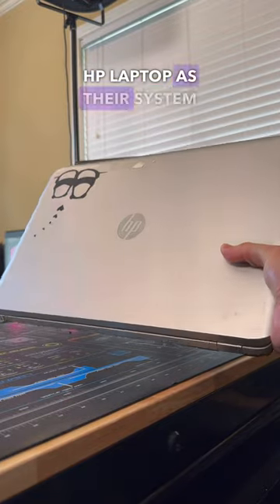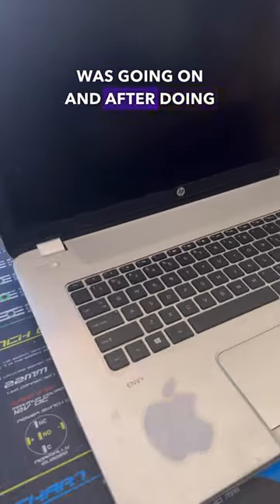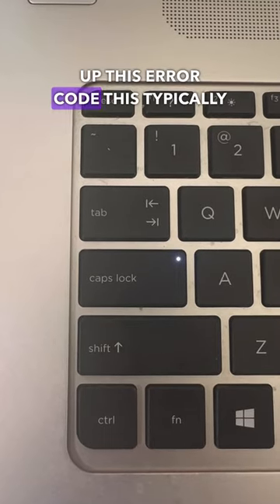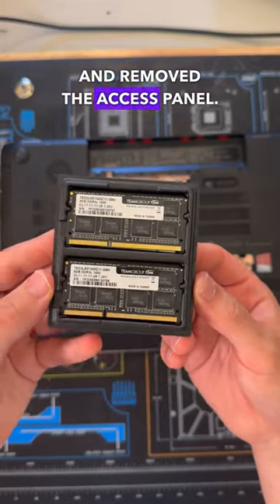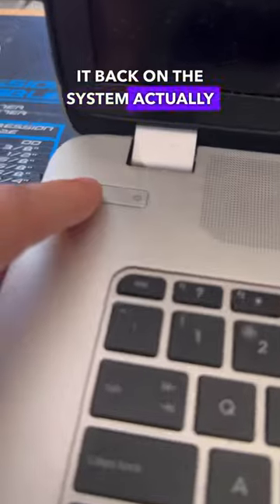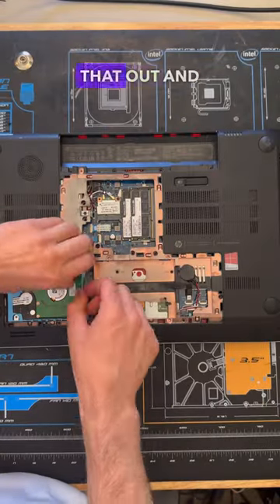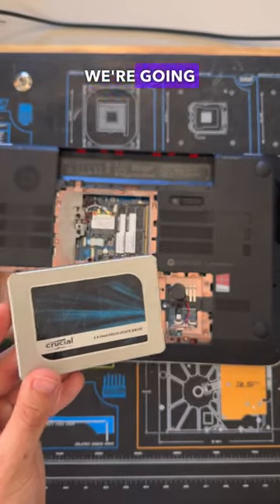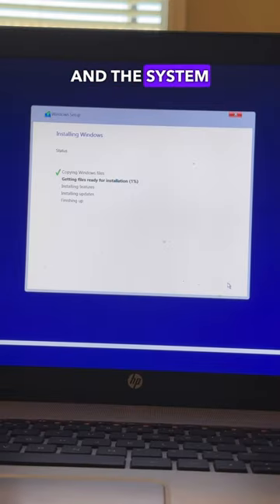CAPS LOCK FLASHING 3 TIMES! HP Laptop Repair!